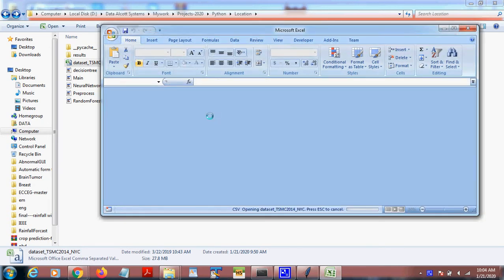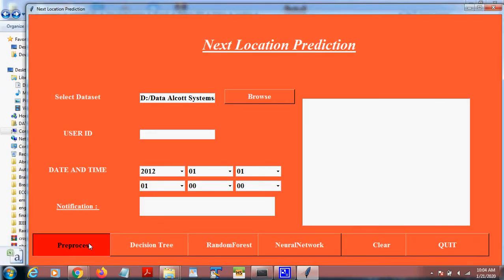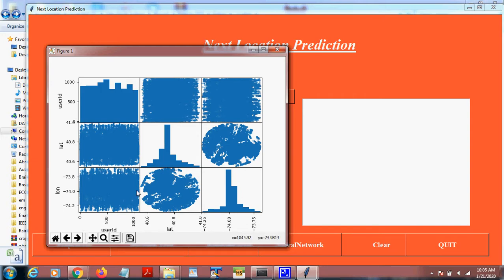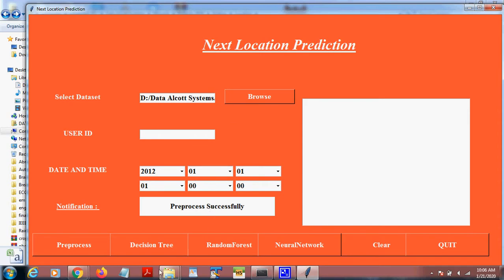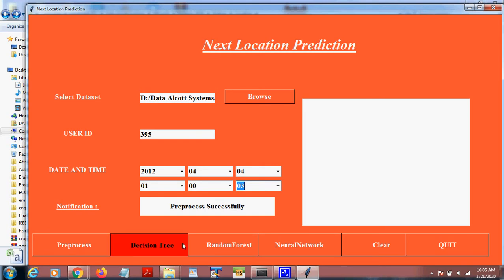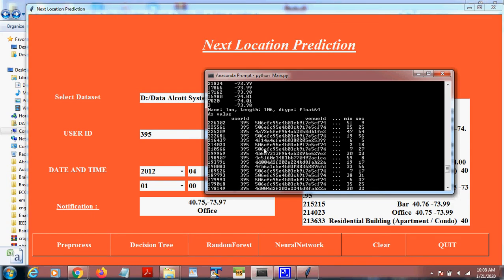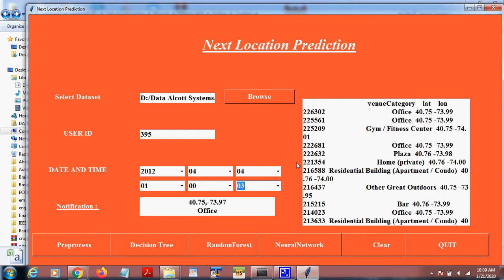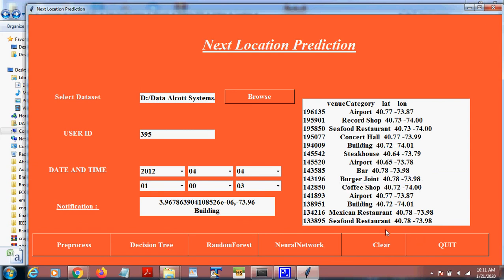User's Next Location Prediction